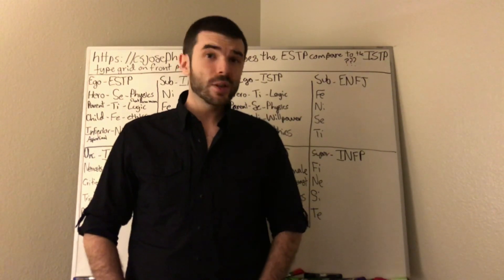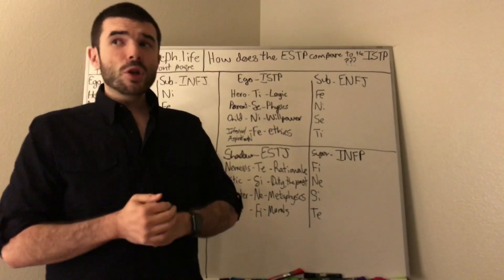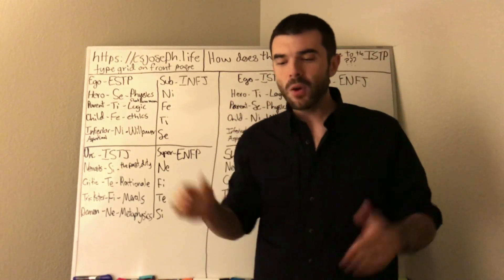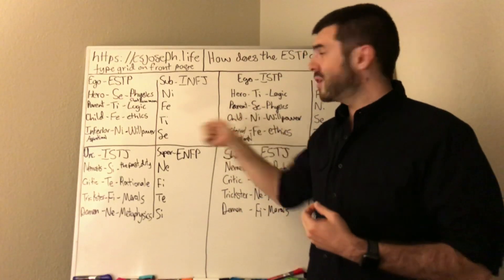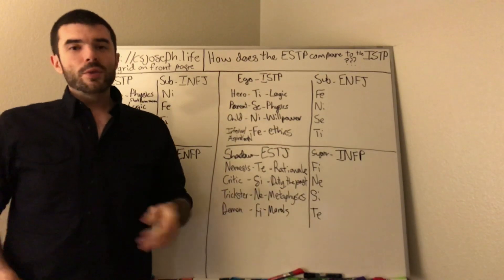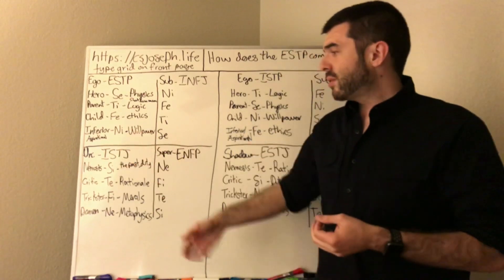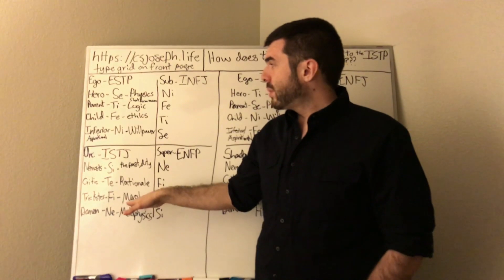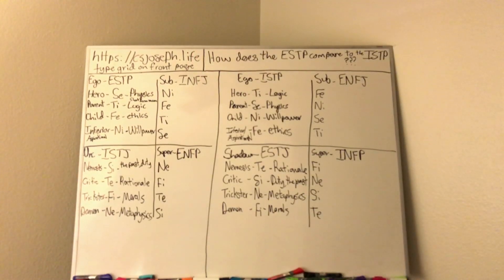How Do ESTPs Compare To ISTPs? | ESTP vs ISTP | CS Joseph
How do ESTPs compare to ISTPs? CS Joseph discusses ENSP vs ISTP.

Was this video impactful for you?

Get the solution to bad psychology when it comes to sales and marketing